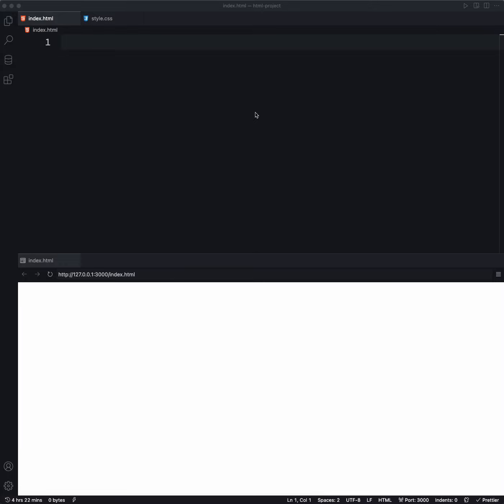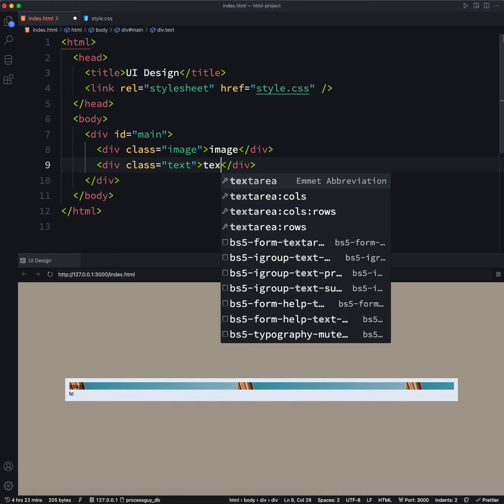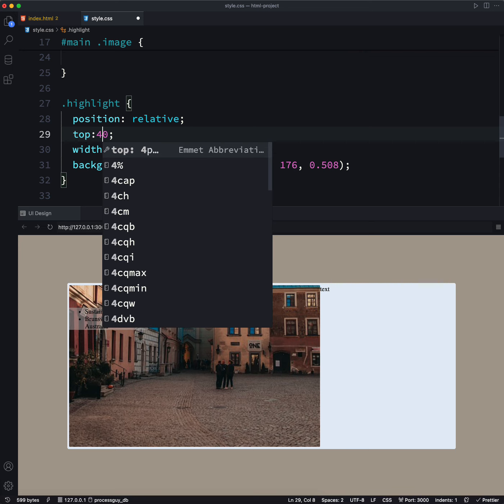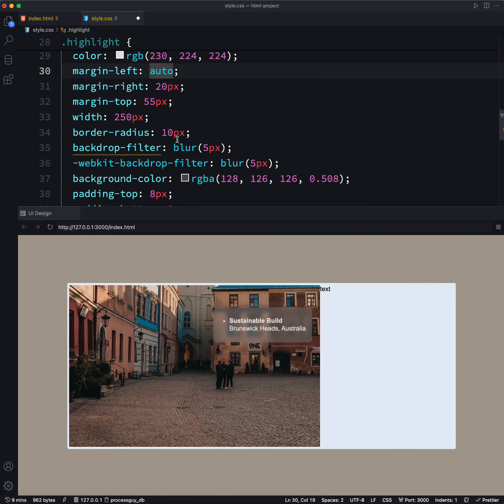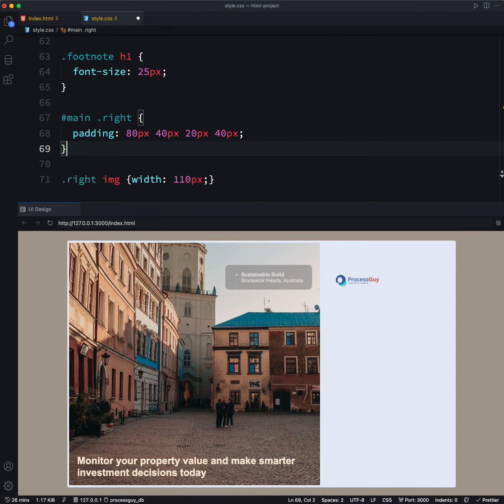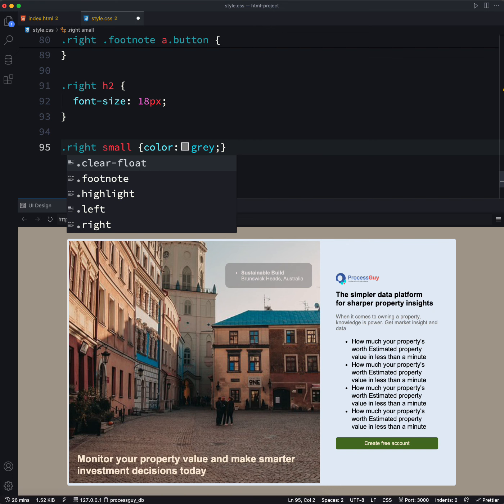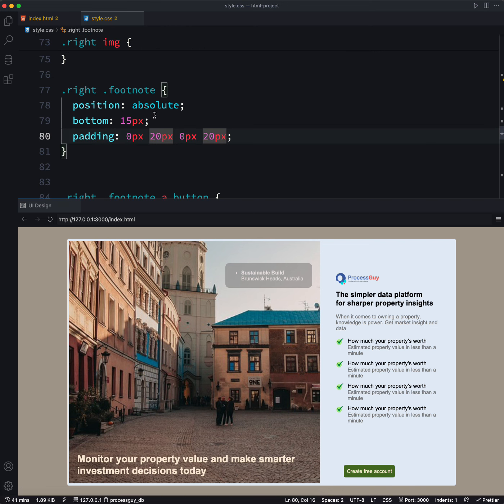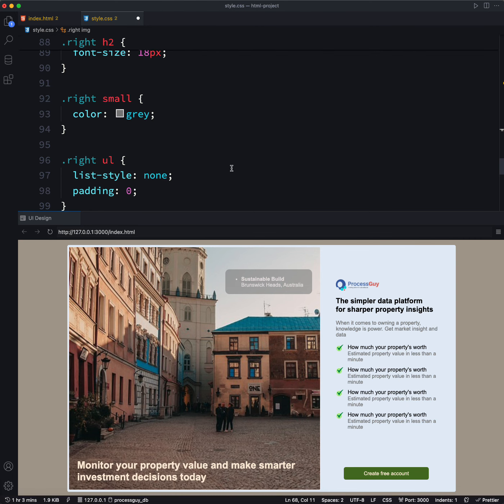Video Request #1 2024 06 25 010701